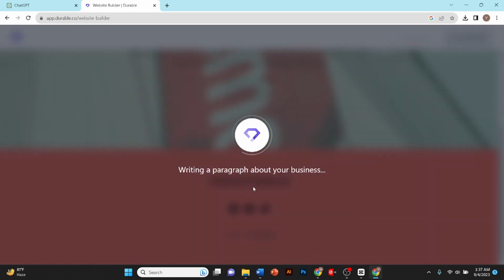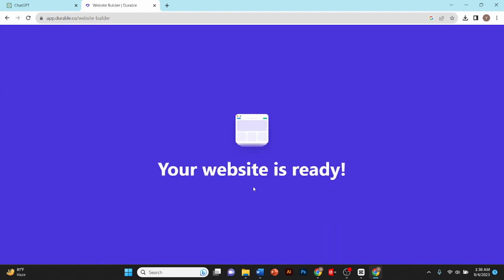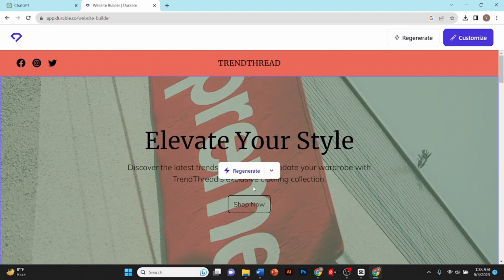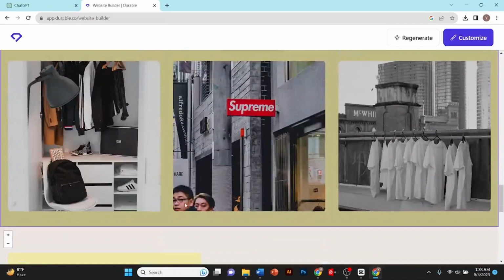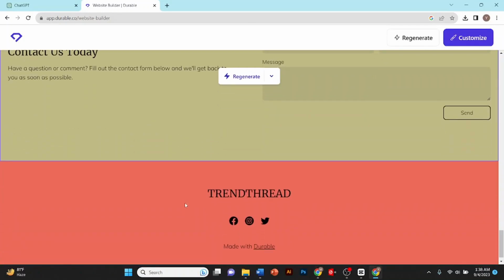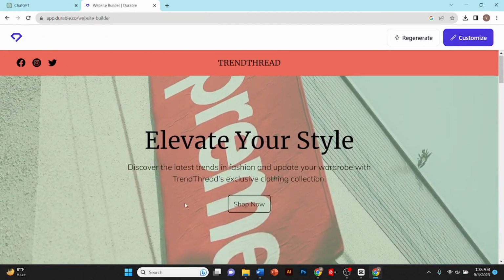How to build a website for free using AI (FULL GUIDE)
Welcome to our comprehensive guide on creating a professional website for free with the help of artificial intelligence! In this step-by-step tutorial, we'll take you through the entire process of building a stunning website without any coding knowledge, thanks to the power of AI technology.

🌐 Main Keyword: "How to build a website for free using AI" 🌐

Building a website has never been easier, and AI tools have made it accessible to everyone, whether you're an entrepreneur, a small business owner, a blogger, or someone looking to showcase your portfolio. Get ready to launch your website in no time!

**Why Choose AI for Website Building?**
Artificial intelligence streamlines the website creation process by automating design, layout, and content generation, allowing you to focus on your unique vision.

1. **Selecting the Right AI-Powered Website Builder:** Discover the best AI-driven platforms for website creation.

2. **Choosing Your Website's Purpose and Style:** Define your website's goals and select a design that matches your vision.

3. **AI-Powered Website Design:** Witness how AI algorithms can create stunning, responsive designs tailored to your needs.

4. **Content Creation and Customization:** Learn how to add and customize text, images, and multimedia content to make your website unique.

5. **SEO Optimization:** Explore AI tools that help optimize your website for search engines, improving its visibility.

Whether you're starting a blog, an e-commerce store, or a personal website, this tutorial will empower you to build a professional online presence without breaking the bank.

Join us on this exciting journey to discover how AI can simplify website building, and don't forget to hit that "Subscribe" button and ring the notification bell for more website creation tips, tutorials, and the latest updates on AI-powered web development.

Unlock the potential of AI in website building and bring your online ideas to life today!